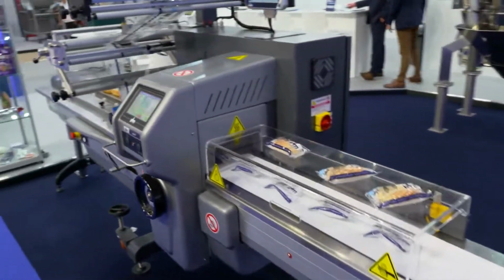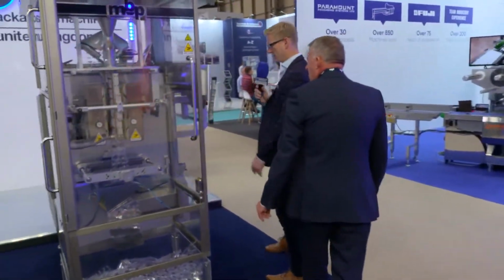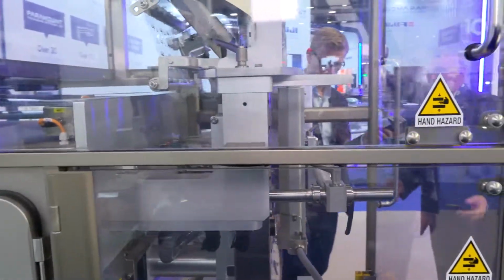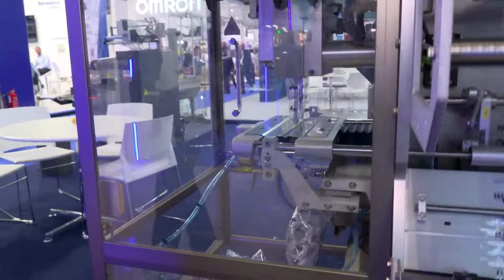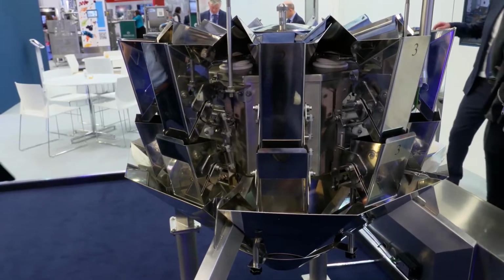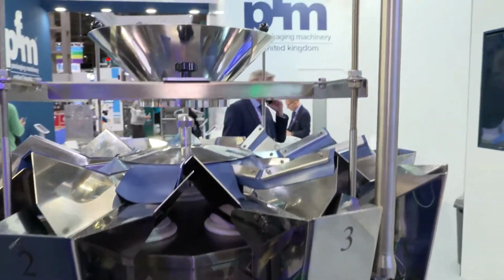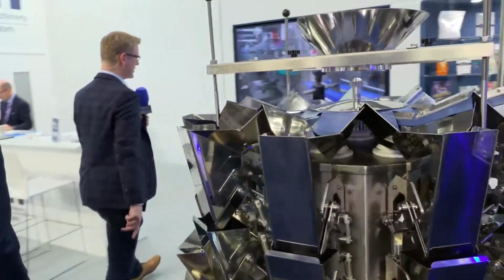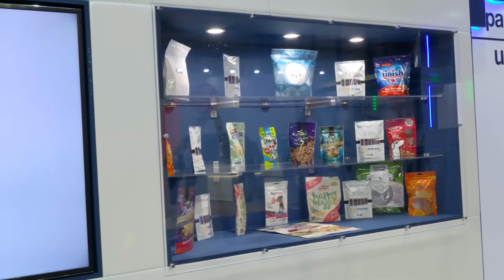PFM at PPMA Total Show 2022